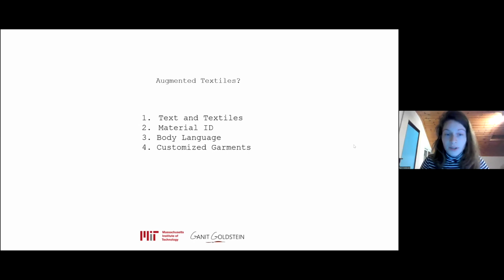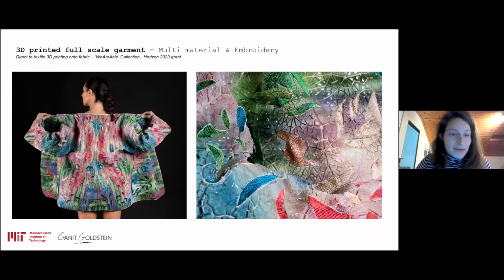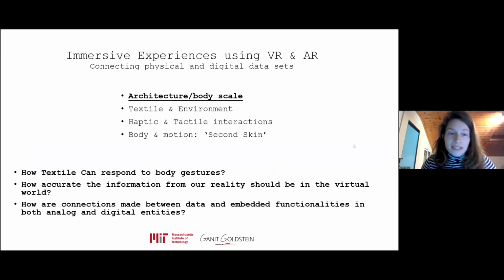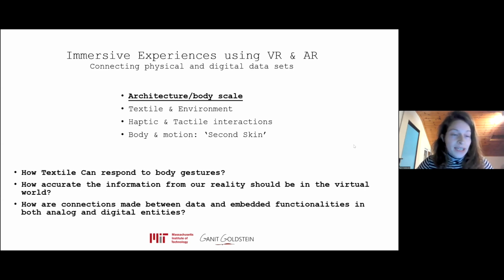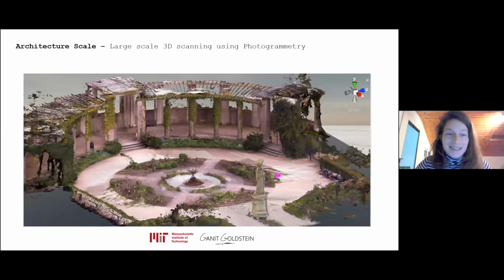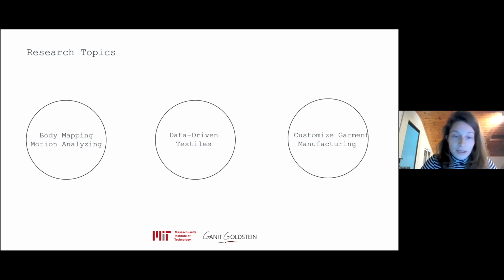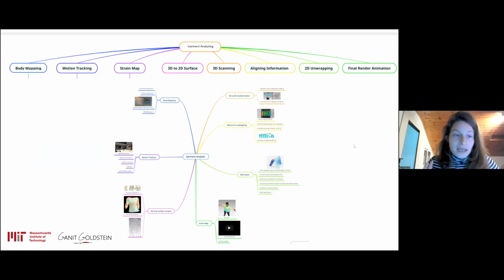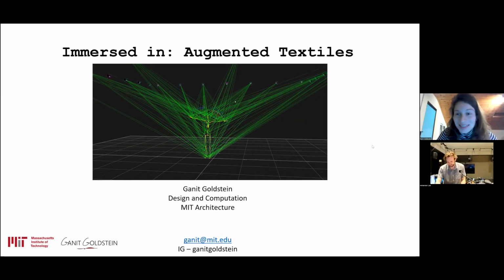IMMERSED IN—Augmented Textiles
What if textiles could respond to body gestures? Goldstein’s research explores the hybrid workflow between digital and physical body movement through programmable interactive textiles. Her research investigates how we interact and form relationships with physical materials in a digital space, and suggests new ways that smart textiles can facilitate interactions between the physical world and virtual simulations through body motion.

Using 3D technologies, Goldstein is working on developing digital and tangible fabric systems that can communicate hybrid workflow of adding new dimensions to material systems through the concept of augmented textiles.

ABOUT GANIT GOLDSTEIN
Ganit Goldstein is a textile researcher and 3D fashion designer. She is a student in the MIT Master of Science in Architecture Studies in Computation program and a research assistant at MIT's Self-Assembly Lab. She is a fellow of the Morningside Academy of Design, a new hub for enhancing design concepts across MIT. Goldstein graduated with distinction with a B.A. in fashion design from Bezalel Academy of Arts and Design in Jerusalem, and completed her master’s degree in soft systems textiles at the Royal College of Art in London.

Goldstein believes in an interdisciplinary approach to design, mixing tradition and futuristic techniques to emphasize the relationship between craft, technology, science, and arts through pioneering research and international partnerships. Her work can be seen at ganitgoldstein.com.

ABOUT IMMERSED
IMMERSED is a monthly seminar in which we explore the possibilities enabled by immersive technology and interactive experiences. Technologies such as motion capture, virtual and augmented reality, photogrammetry, and related computational advances bestow the power to gather, process, and interact with data from multiple modalities, providing unique insights and fostering interdisciplinary collaborations.

IMMERSED examines how immersive technology is shaping innovations across the sciences and the arts through a mix of lectures, demonstrations, and tutorials.